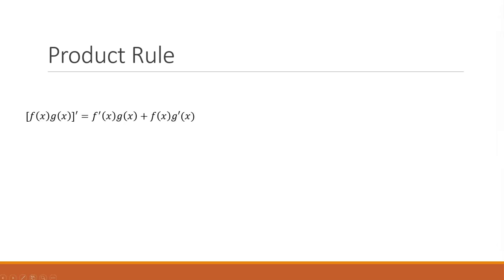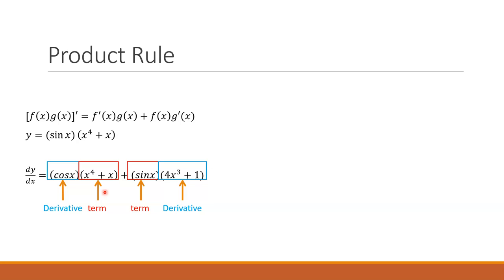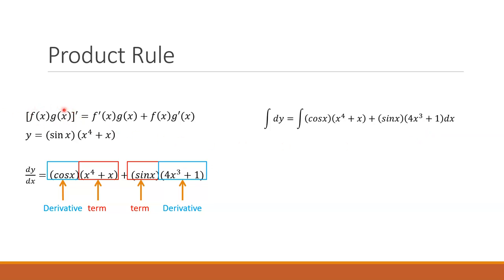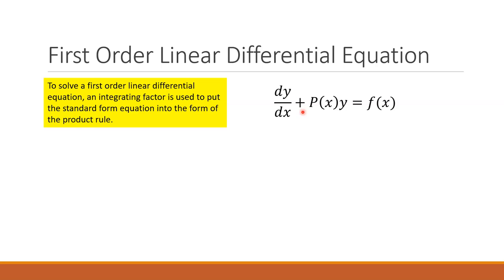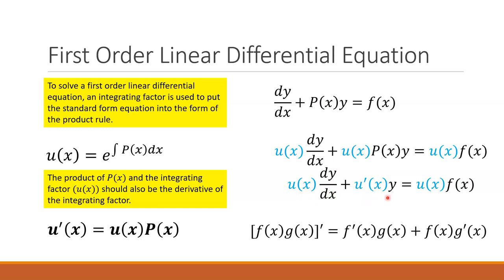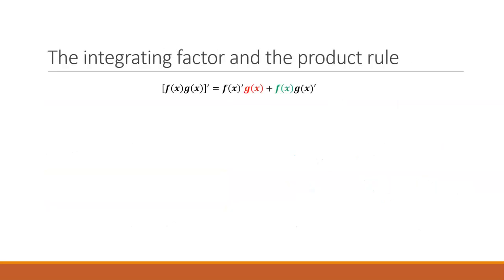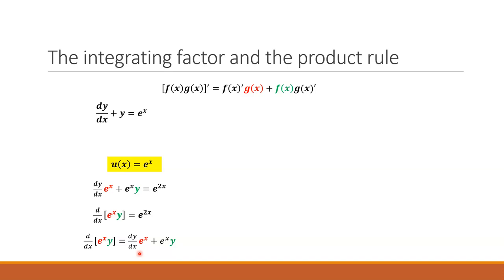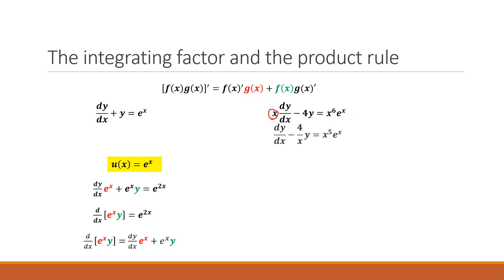Product Rule and the Integrating Factor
This video is to demonstrate how the integrating factor is used to put a first order linear differential equation into the form of the product rule.